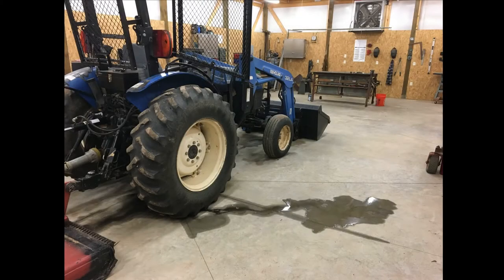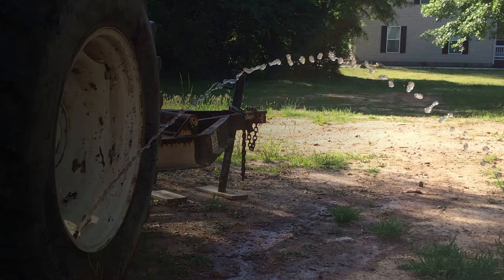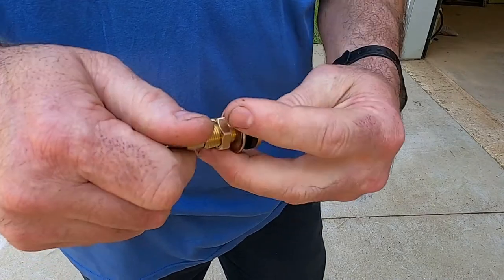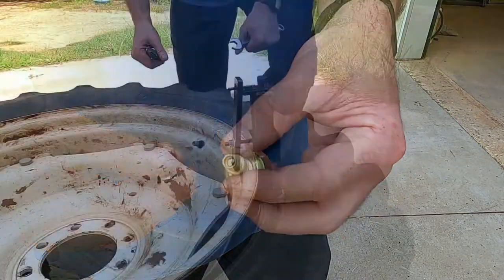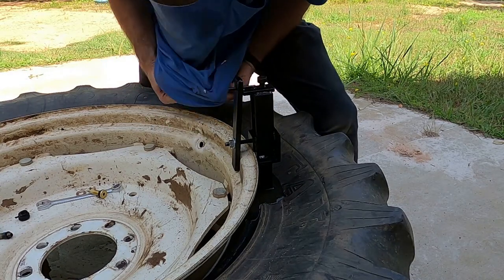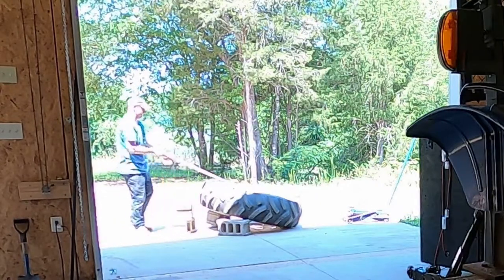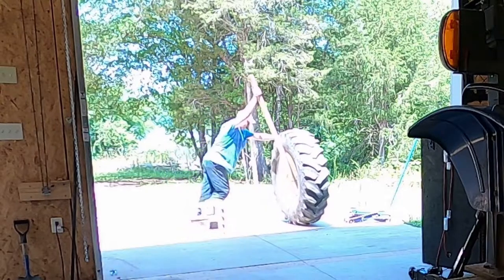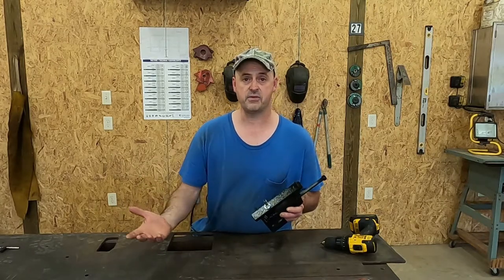Tractor Tire Valve Stem Replacement , Without Draining the Water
I had to replace the old rubber valve stem on my tractor tire. I did it without draining the water.